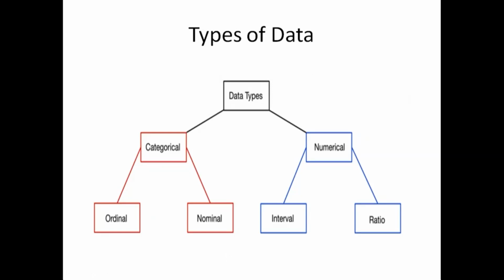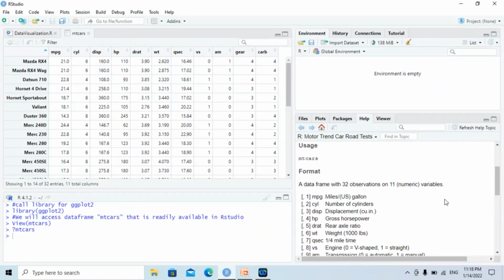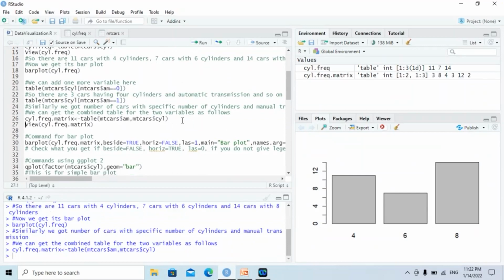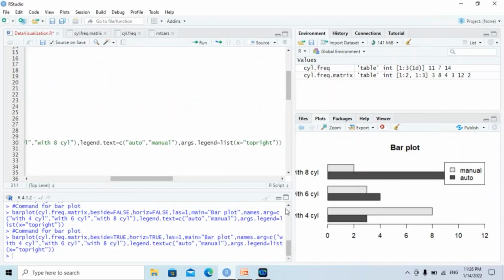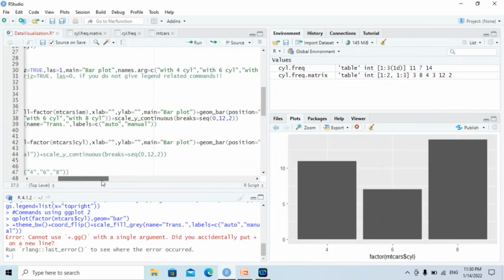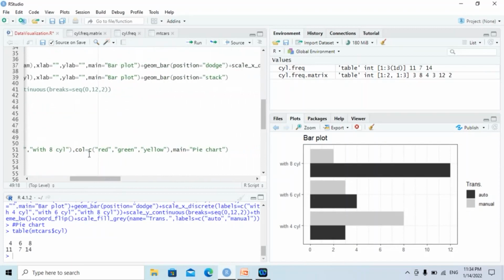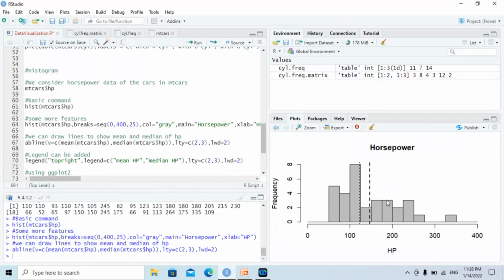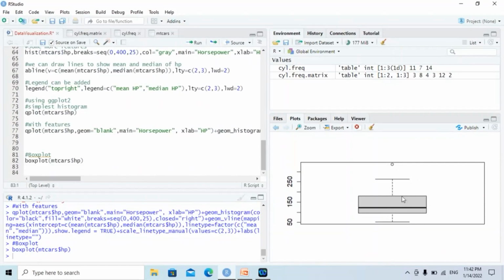Data Visualization in R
In this video we discuss about representation of data in terms of bar plot, pie chart and histogram using graphics commands in R as well as using the package ggplot2